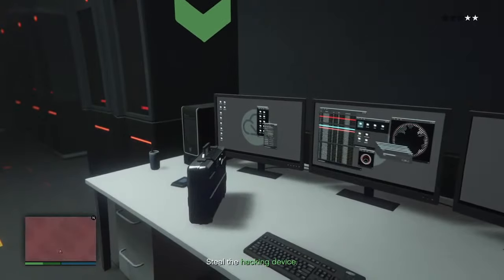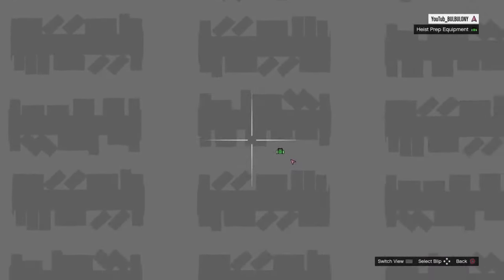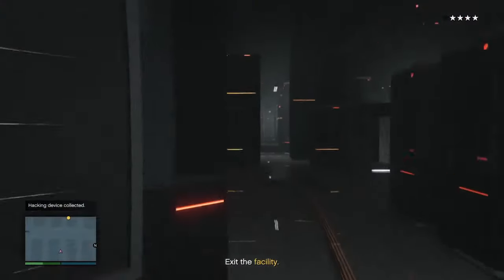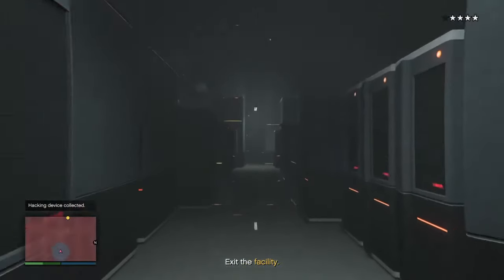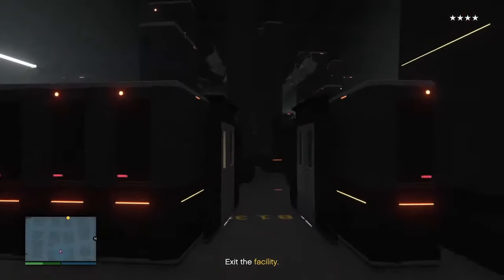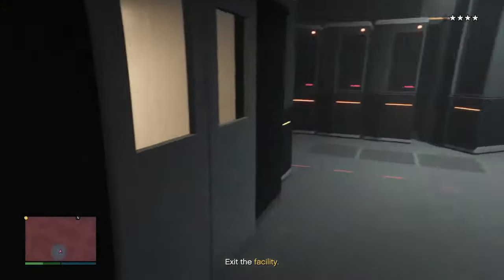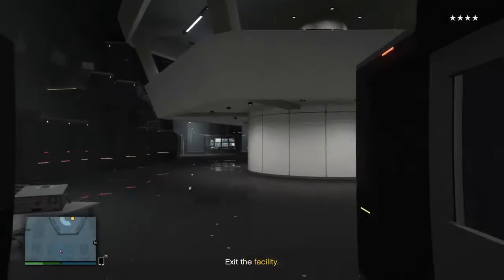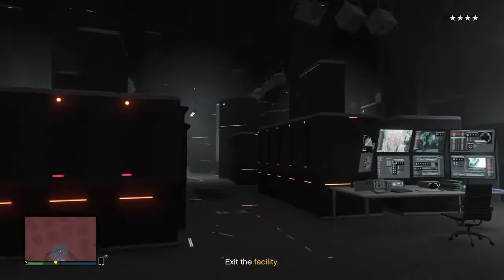Noose Hacking Device Location GTA Online Diamond Casino Heist DLC Gameplay Walkthrough Playthrough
⬇ Join Me ⬇
CREW